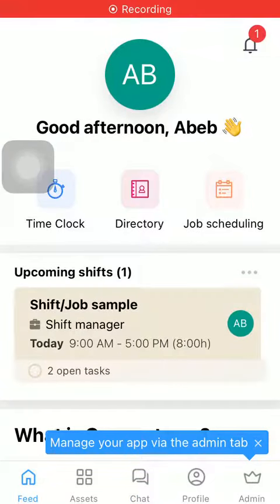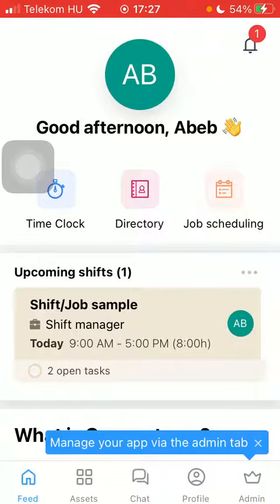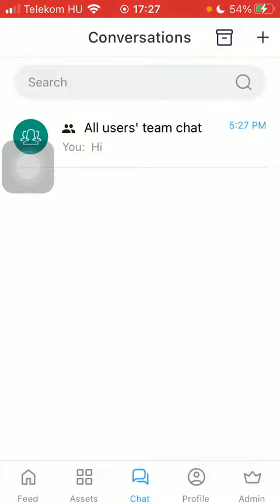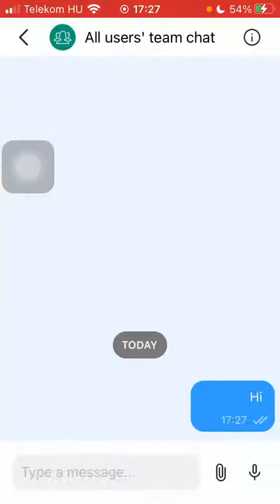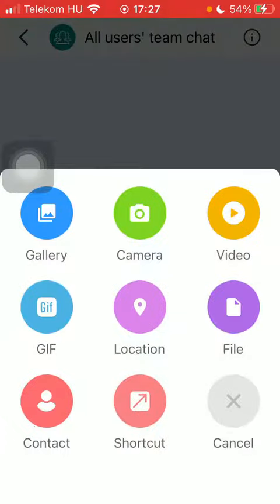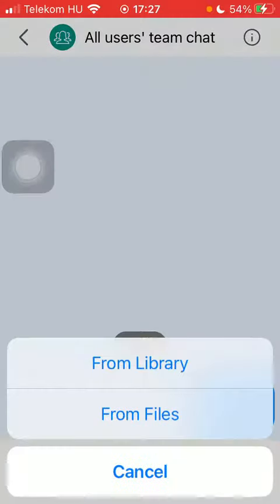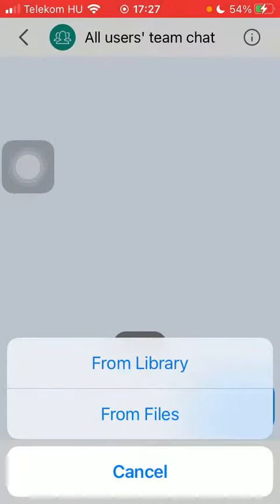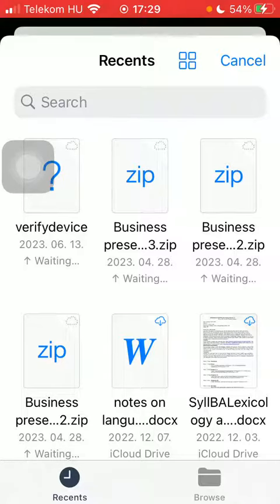How to send files to the team members on Connecteam?